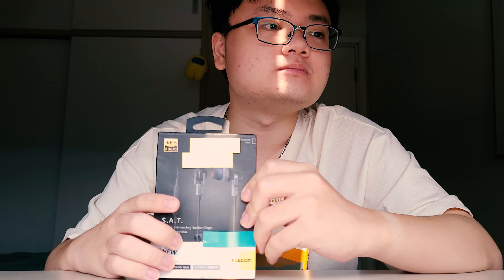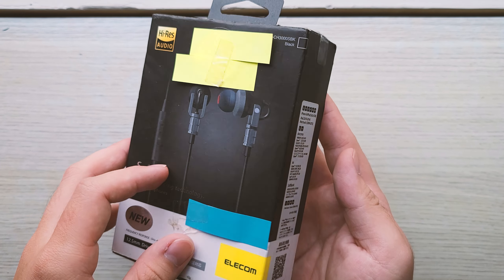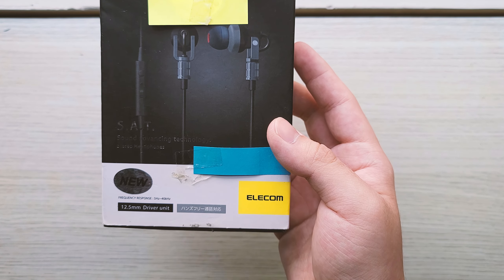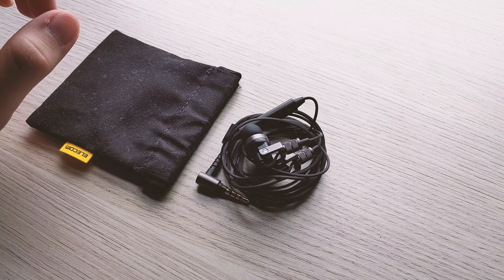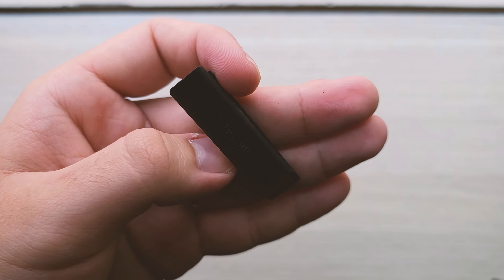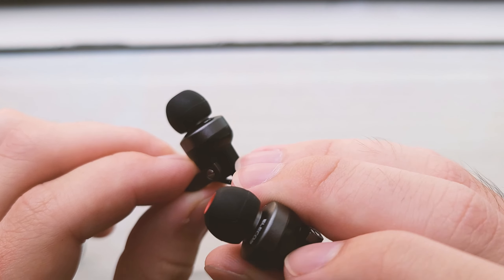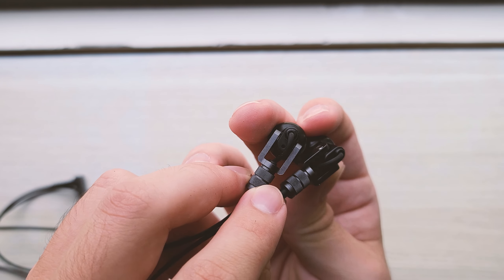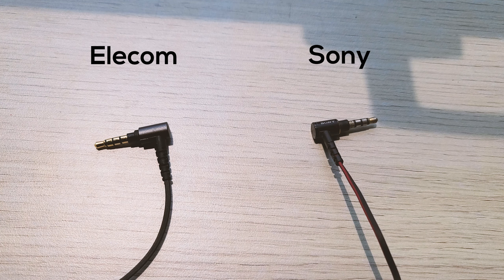Elecom EHP-CH3000SBK Review | A Shameful Display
The Hall of Shame (yes this is an ad link shortened link, pls support me thank you) (you can just go to my website and locate the hall of shame tab if you don't wanna do this)

Timestamps
00:00 Introduction
01:11 Unboxing
04:07 Elecom EHP CH3000SBK Appearance
06:03 Cable & Mic sample
07:33 Source matching & Tip rolling
08:18 Sound
10:43 Soundstage & Technicalities
11:40 Elecom EHP-CH3000SBK vs Auglamour F300 Light
13:07 Conclusion & Hall of Shame announcement